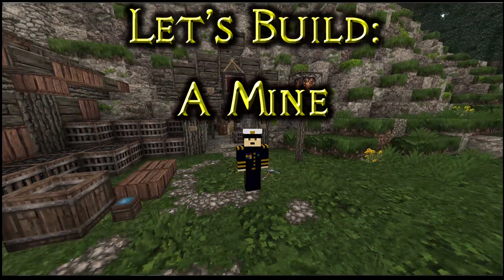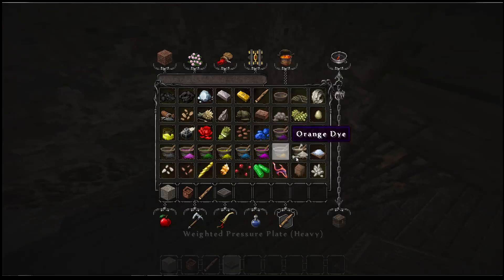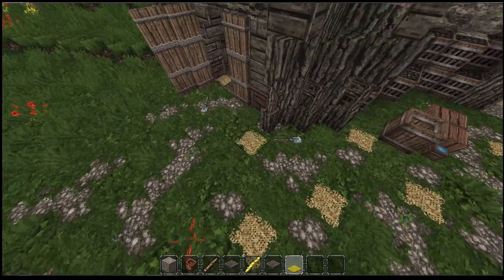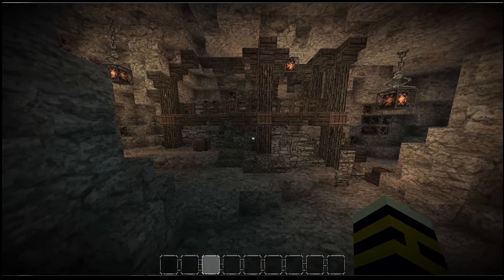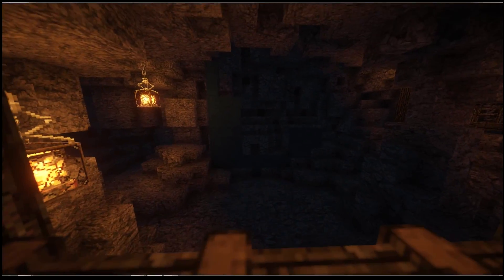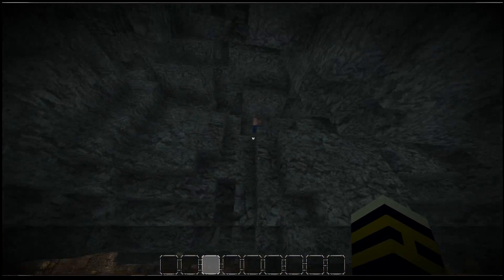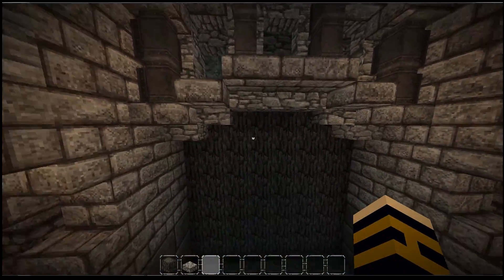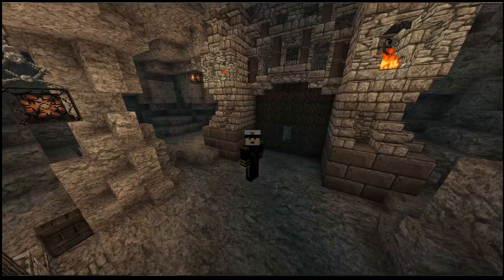Let's build: A Mine (Blackstone) - Ep6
Server details:
DakrCraft.playat.ch

Mumble details:
DakrCraft.playat.ch